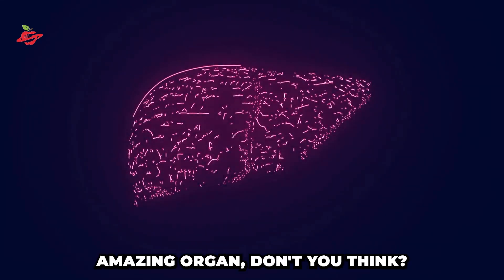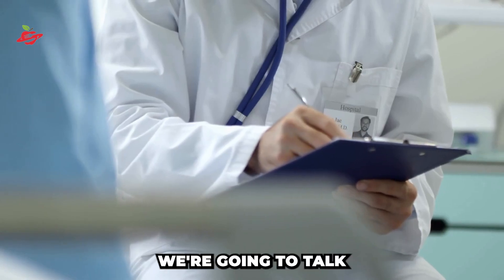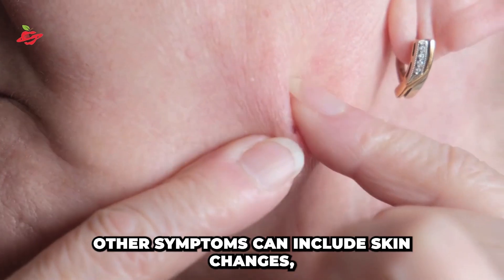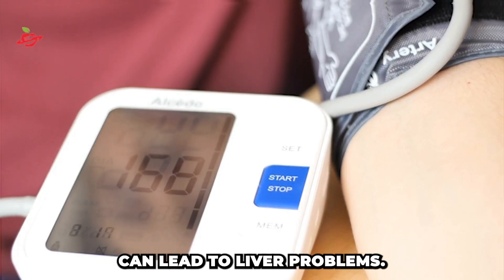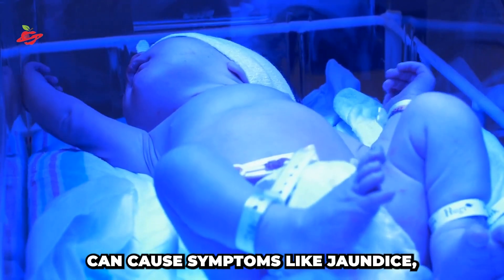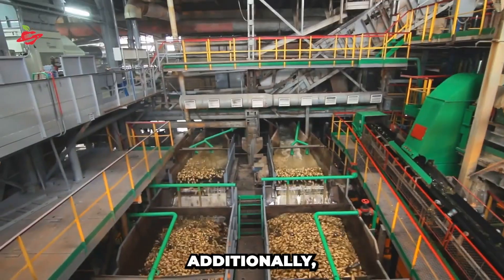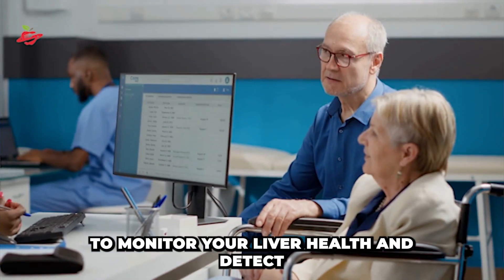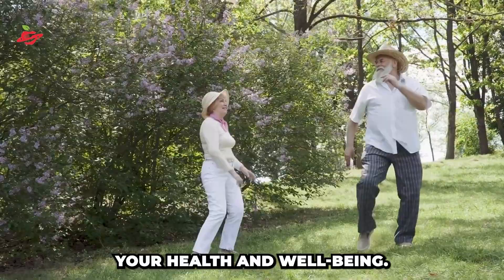Watch Out For The Warnings Signs of a Toxic Liver After 50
In this video, we will be discussing the importance of keeping your liver healthy and how to do so. The liver is a vital organ in the body that is responsible for filtering out toxins and maintaining overall health. Unfortunately, many people suffer from liver problems without even realizing it. Symptoms of a malfunctioning liver can include yellow skin and eyes, feelings of fatigue, and an overall lack of energy.

One of the most effective ways to keep your liver functioning properly is by eating a nutritious diet. Incorporating foods high in vitamins and minerals such as leafy greens, fruits, and nuts can help to support the liver's natural cleansing process. Additionally, it's important to avoid foods that can be harmful to the liver, such as processed foods, sugary drinks, and excessive amounts of alcohol.

Another helpful tip for maintaining a healthy liver is to periodically cleanse the liver. This can be done through various methods such as fasting, juice cleansing, or taking supplements specifically designed to support the liver.

In addition to making dietary changes, it's also important to maintain a healthy lifestyle. This includes getting regular exercise, getting enough sleep, and managing stress levels.

By following these helpful tips, you can give your liver the support it needs to function properly, and in turn, improve your overall health and well-being. Remember, a healthy liver is key to a healthy body, so be sure to take care of it!